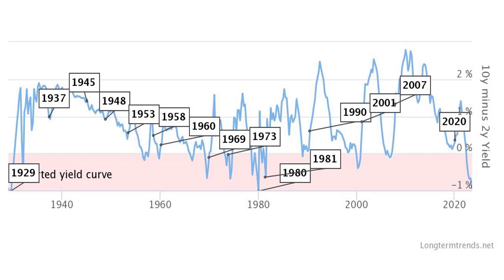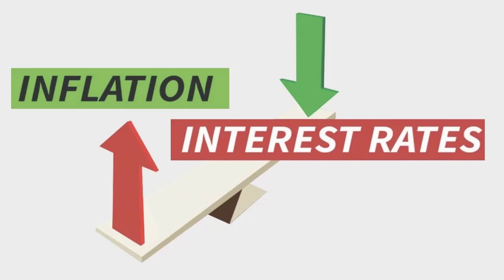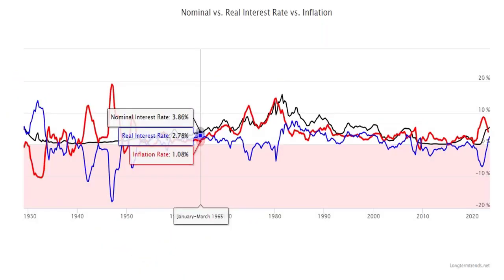Yield Curve Inversion Signaling More Than Recession?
A long term look at what the yield curve inversion is telling us about not only a recession but the direction of inflation and interest rates.